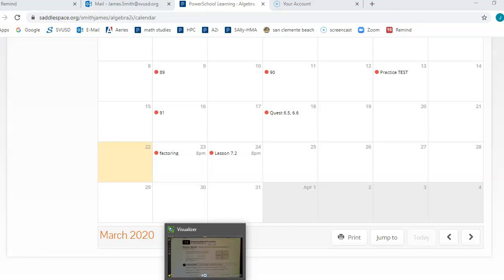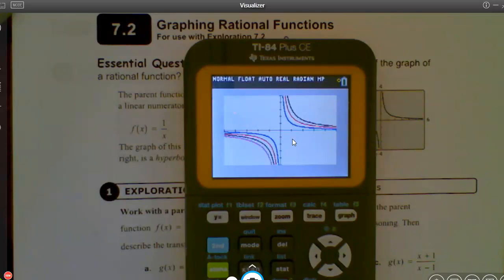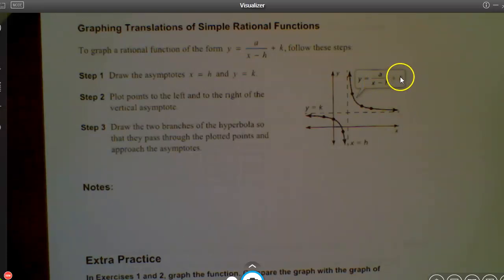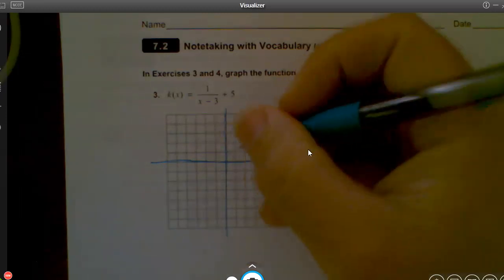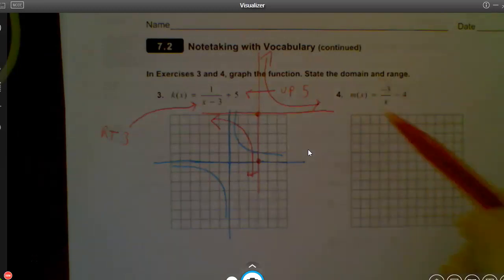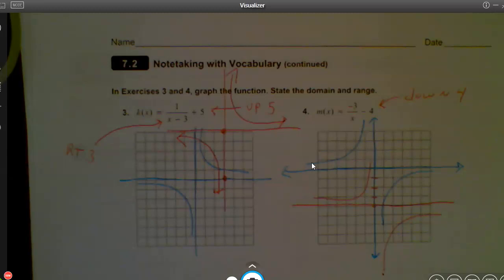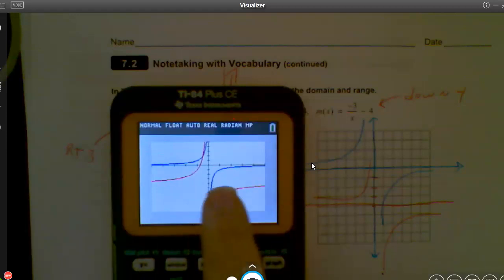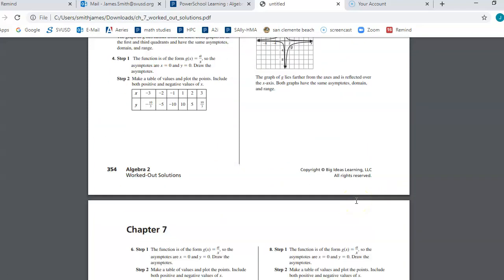Lesson 7 2